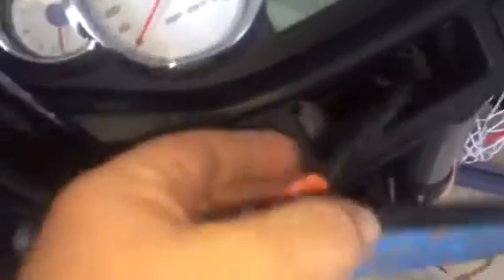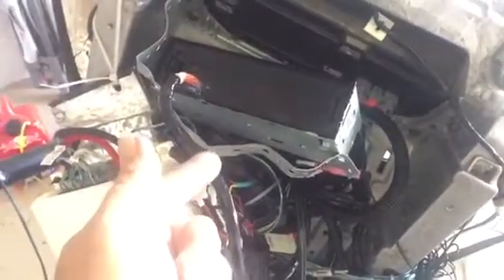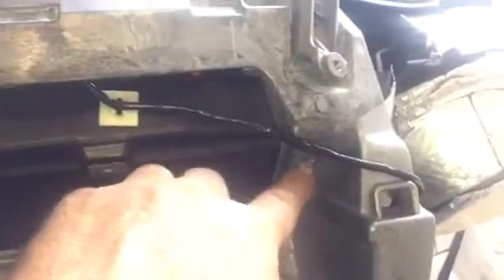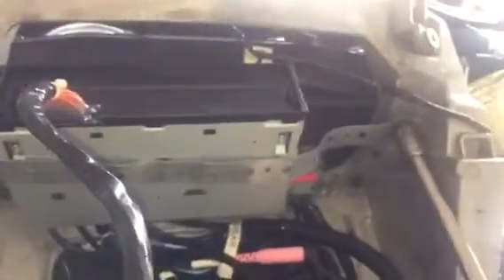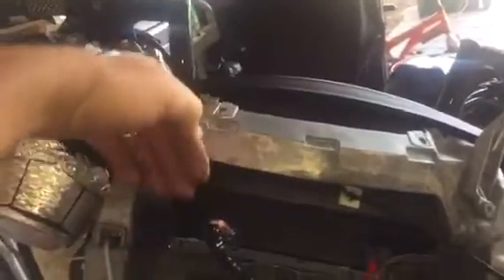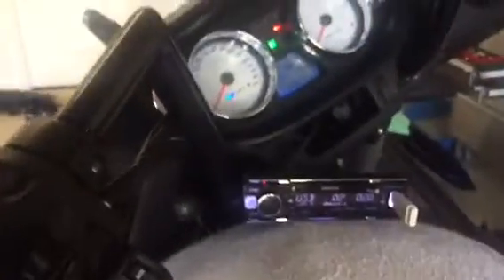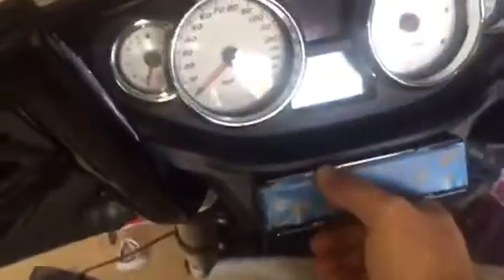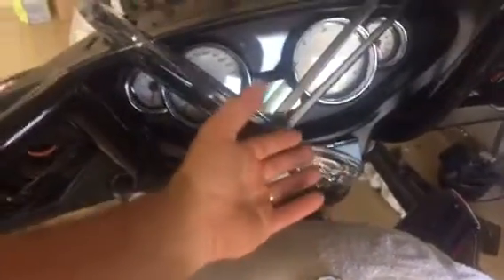Victory cross country Kenwood install tips